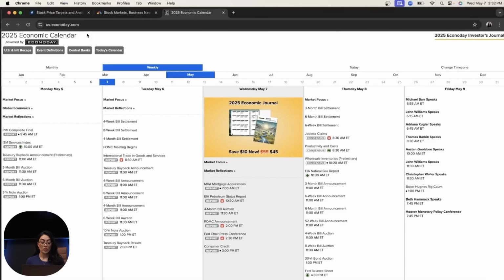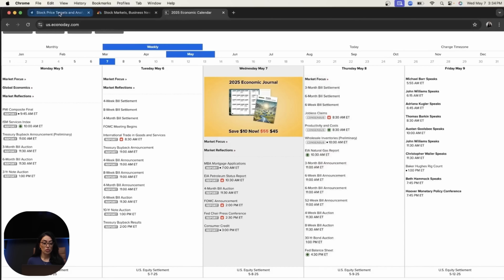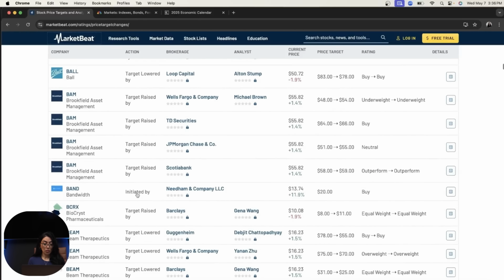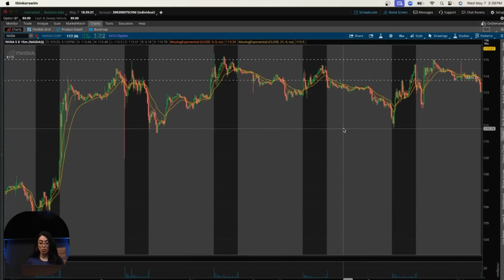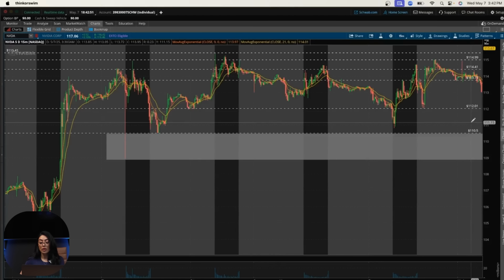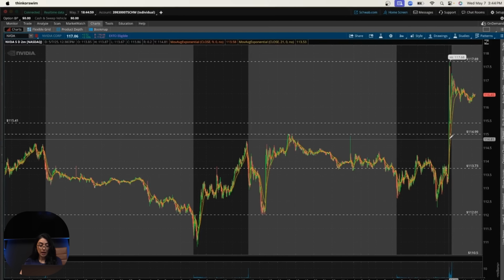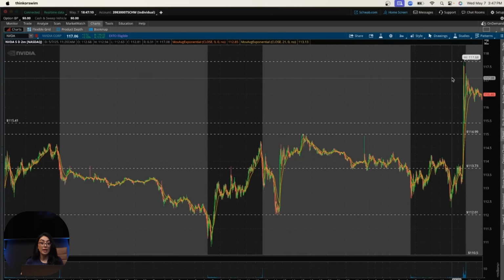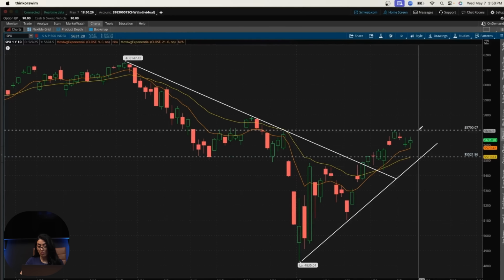This Simple Routine Will Make You A Profitable Trader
Hi Everyone!

Here is my daily/weekly routine that helps me stay on track with my trades and trading plan! Let me know if you have any questions :)